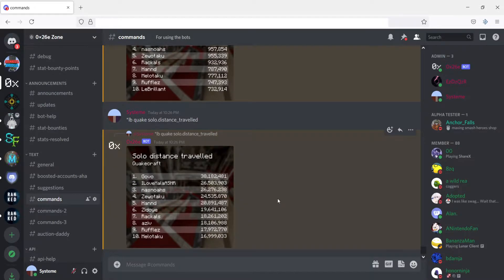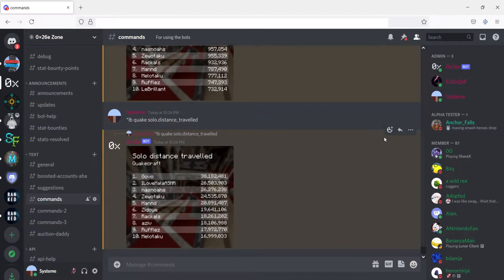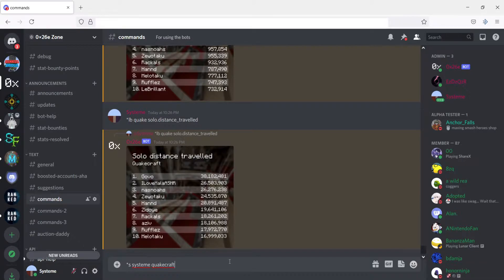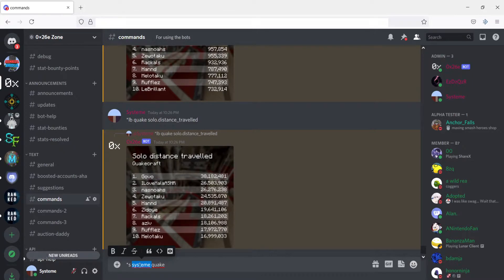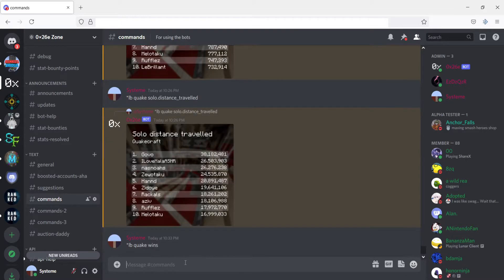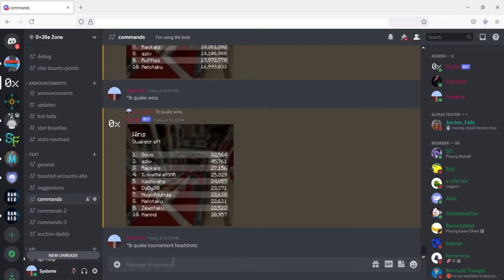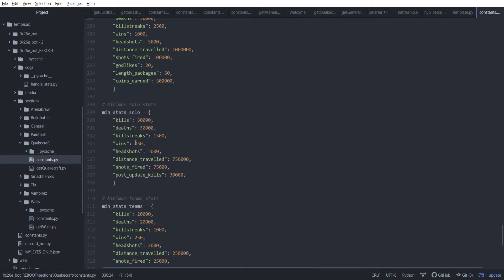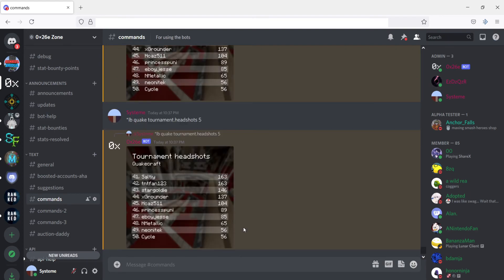Quakecraft Leaderboards (0x26e's Leaderboards)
Quakecraft is here!